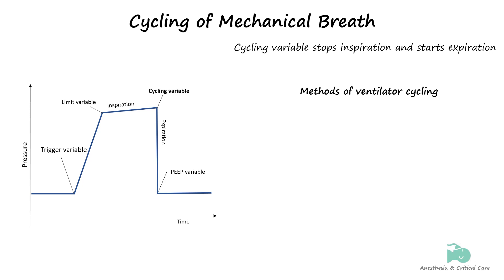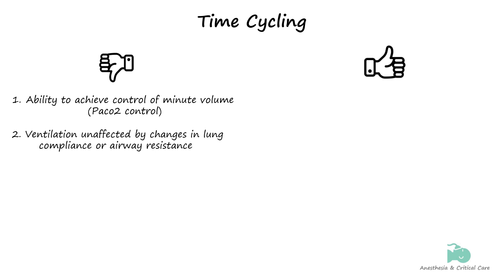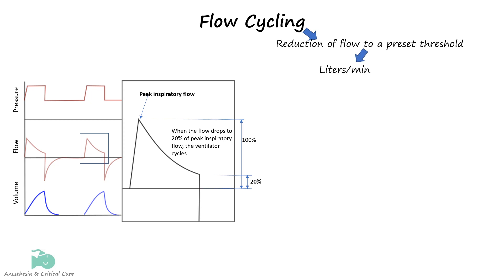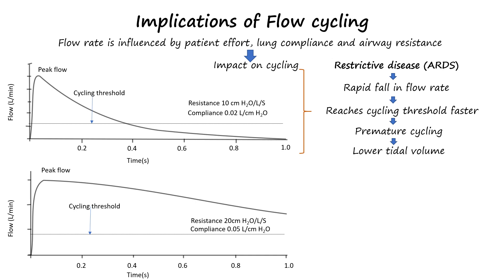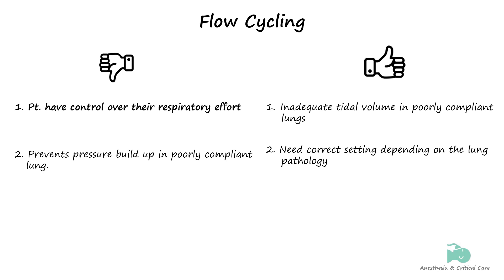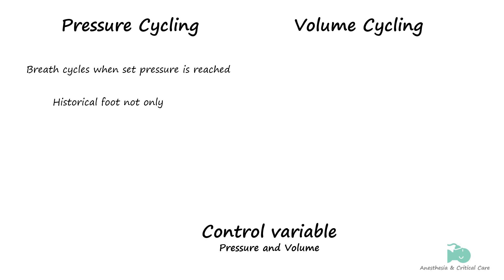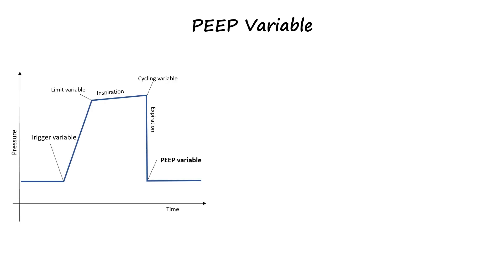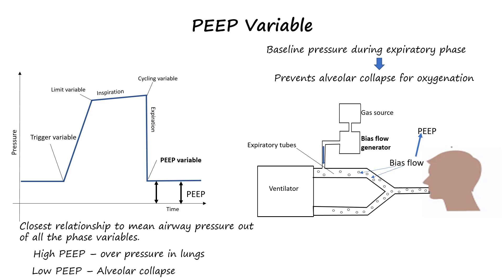Phases of Mechanical ventilation |Phase Variable (cycling)